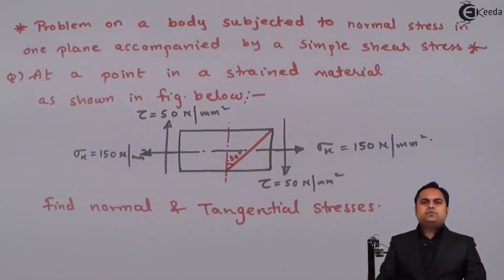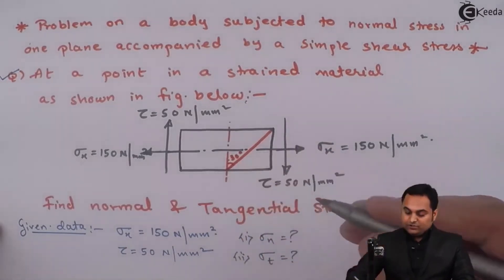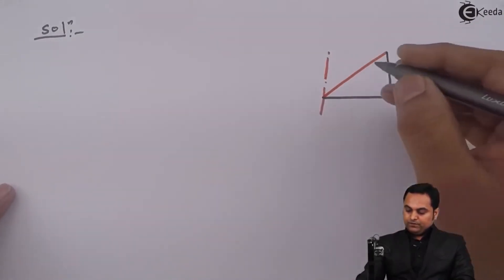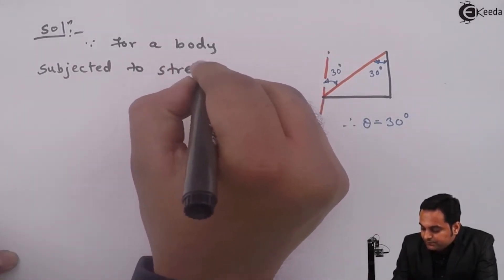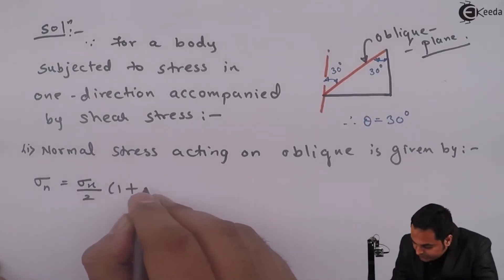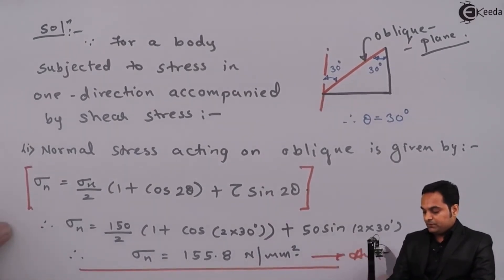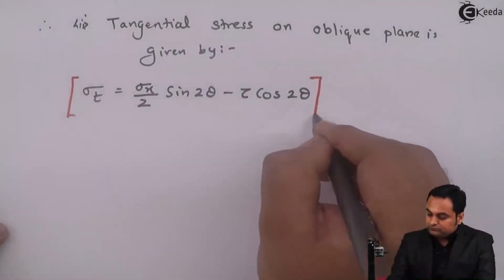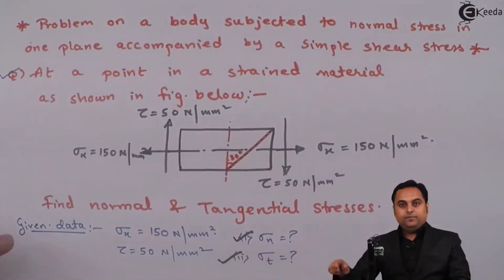Problem 2 on Normal Stress on One Plane Accompanied by a Simple Shear Stress - Strength of Materials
Video Name - Problem 2 on Normal Stress on One Plane Accompanied by a Simple Shear Stress

Chapter - Principal Stresses and Planes

Watch the video lecture on Topic Problem 2 on Normal Stress on One Plane Accompanied by a Simple Shear Stress of Subject Strength of Materials by Professor Zafar Shaikh. Watch the Complete lecture on Engineering Academics with Ekeeda.

Happy Learning.